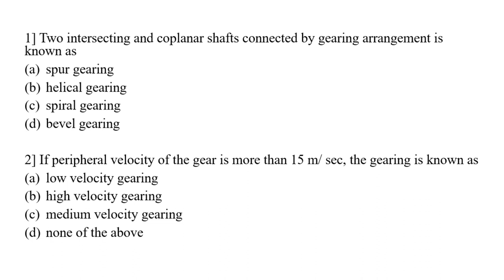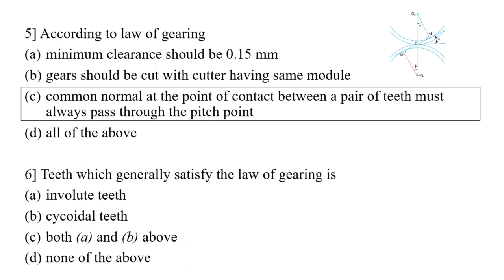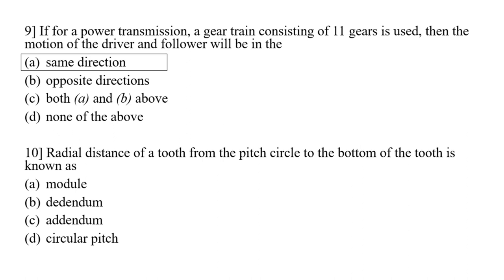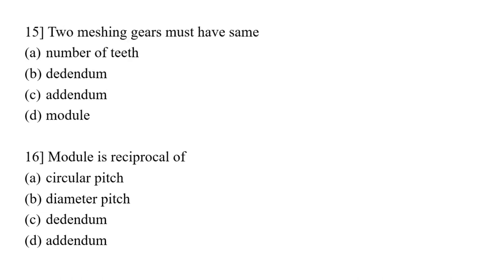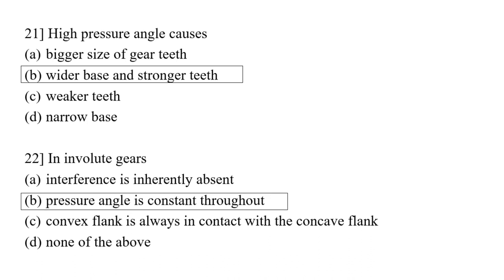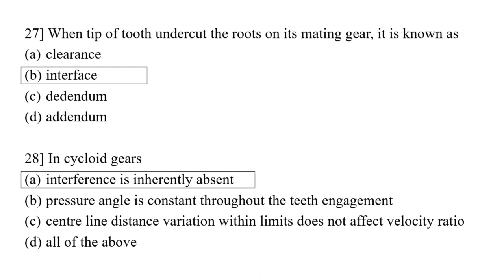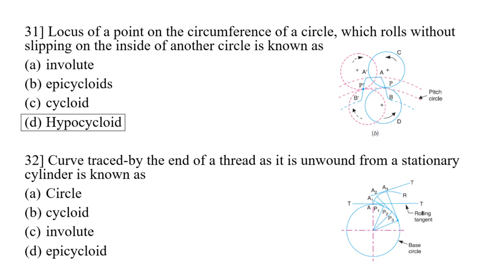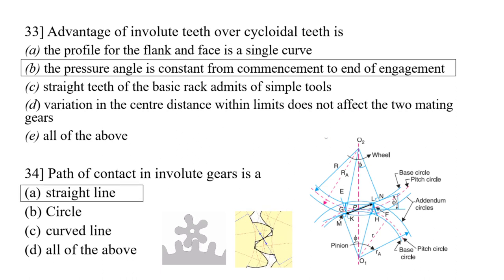25. Multiple choice questions on Toothed gearing- Imp for GATE, RTO, MPSC and UPSC exam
Multiple choice questions on Toothed gearing with solutions- Imp for GATE, RTO, MPSC and UPSC exam are discussed in this video.
To watch previous videos on Toothed Gearing click on following links.